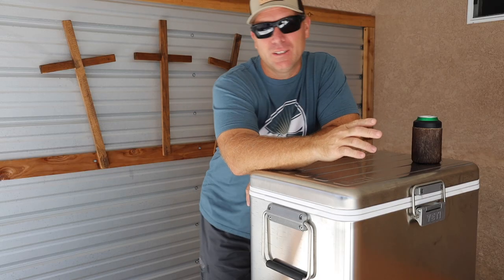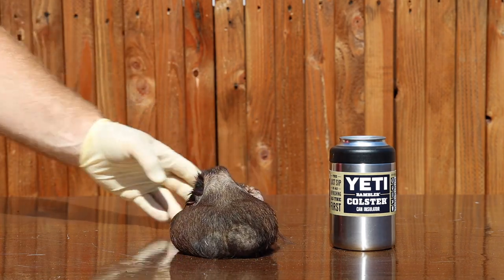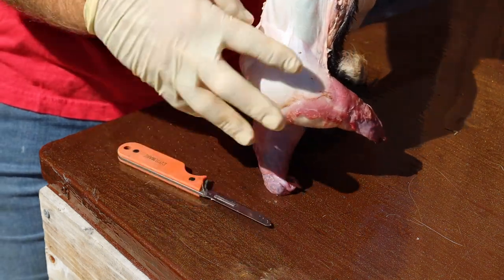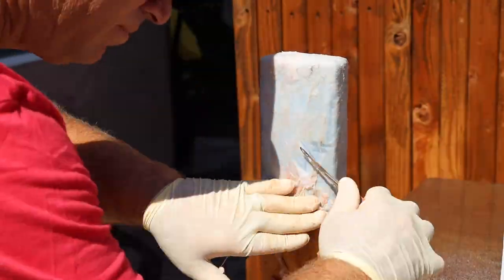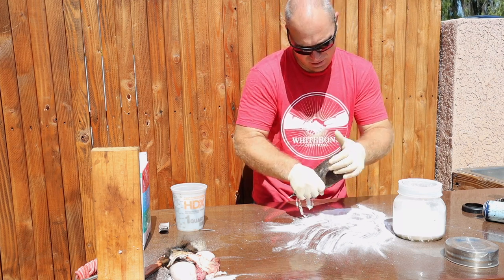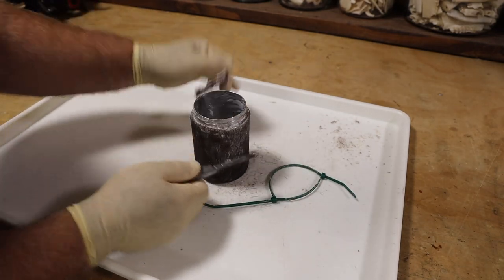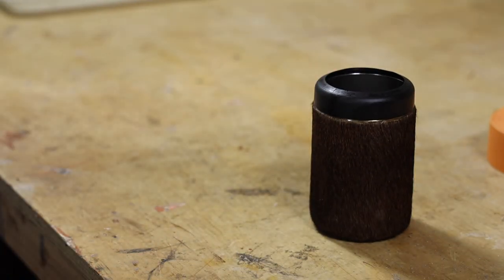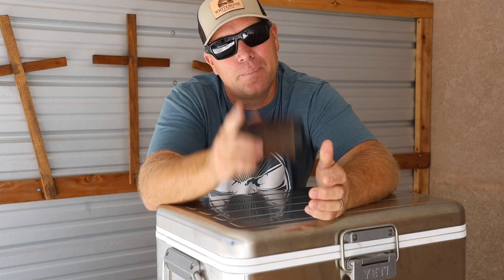SCROTUM KOOZIE AKA "YETI LOWBALLER"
JUST THE COOLEST CAN COOLER EVER. THE NUT SACK OR SCROTUM YETI LOWBALLER.
THIS IS HOW TO MAKE ONE !!!
Instant preserve link